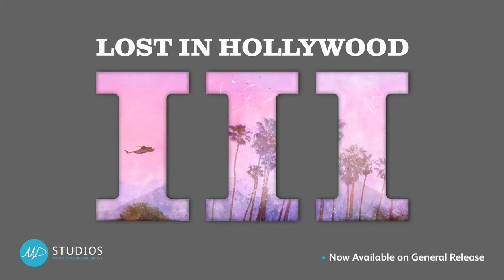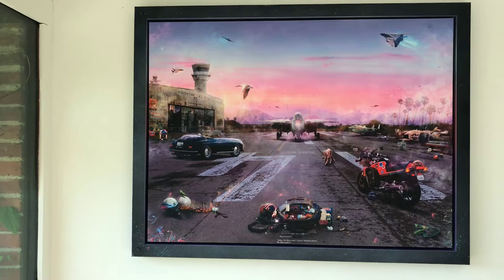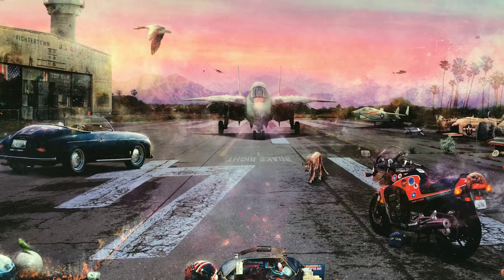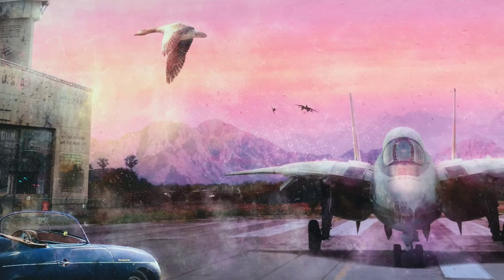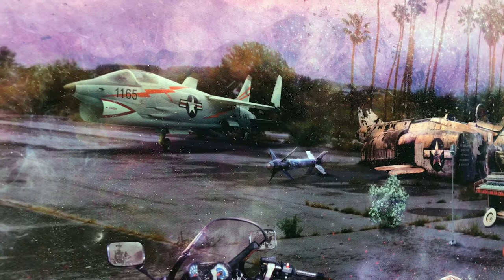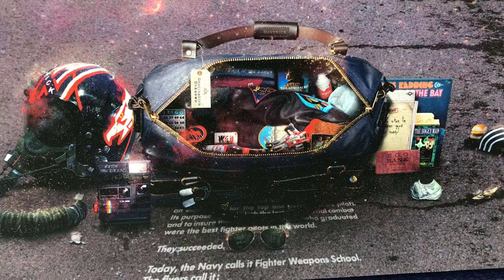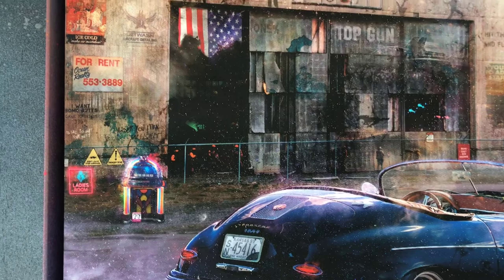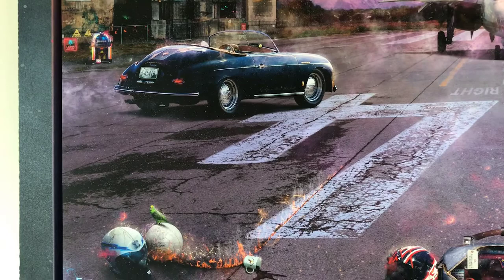DESTINATION UNKNOWN (TOP GUN) - MARK DAVIES - LOST IN HOLLYWOOD III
We are thrilled to reveal Mark Davies’ brand new Top Gun inspired artwork, Destination Unknown! This is just one of seven new pieces from the Lost In Hollywood III collection featuring artworks which revolve around some incredible cinema classics from the 70s to modern day. In this video Mark will give us a tour of the artwork, explain his inspirations behind the piece and shows us some of the amazing hidden references!

Other artworks in the collection include:
Summer Lovin' (Grease)
Smile (The Joker)
The Time of My Life (Dirty Dancing)
This Ain't No Date (Pulp Fiction)
Stealing Stones and Breaking Bones (Snatch)
Q Division (Bond)